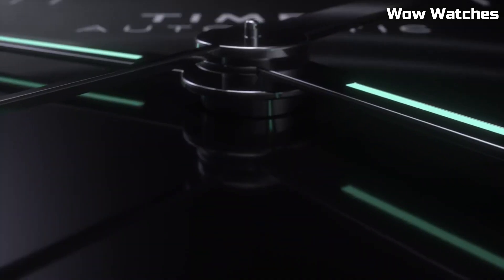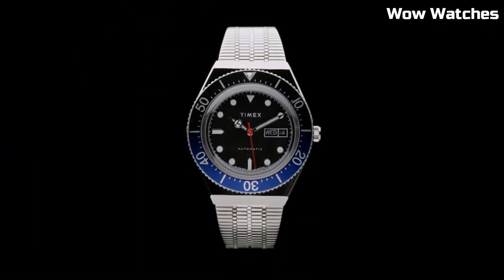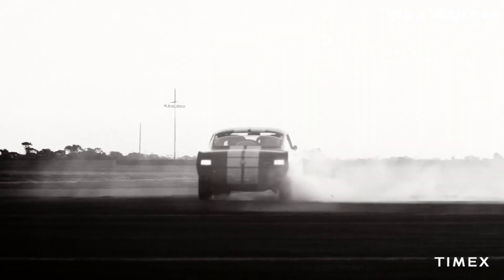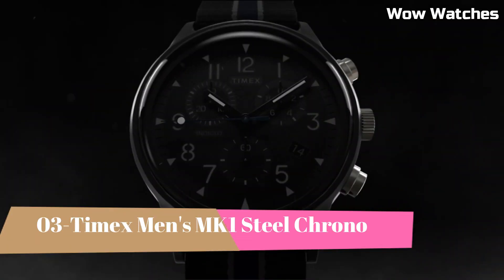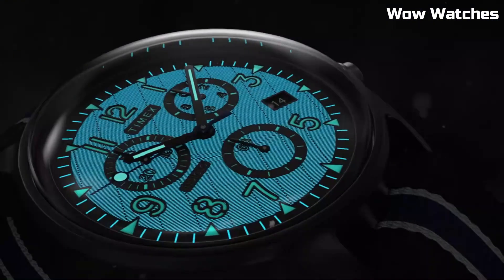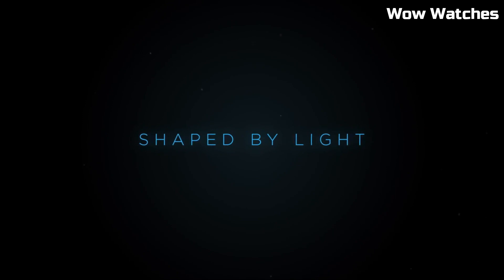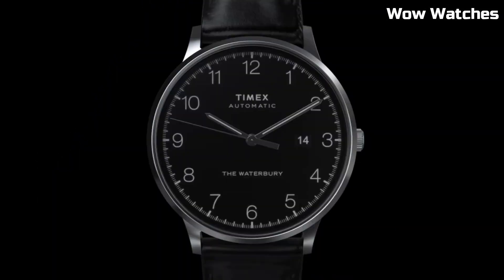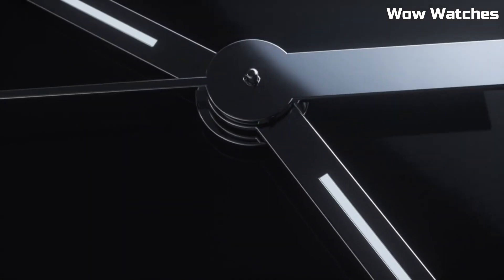Best Timex Watches For Men Buy 2024 Top 5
Are you looking for the best Timex watches for men on Amazon of 2024?
These are the best Timex Watches for Military & Survival we found so far:

05-.Timex M79 Automatic
04-Q Timex Chronograph
03-Timex Men's MK1 Steel Chrono